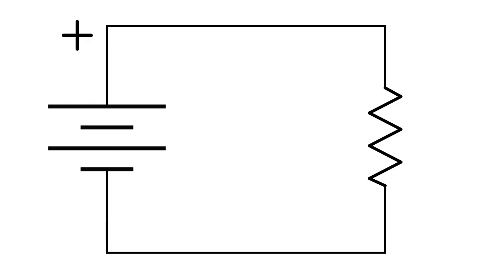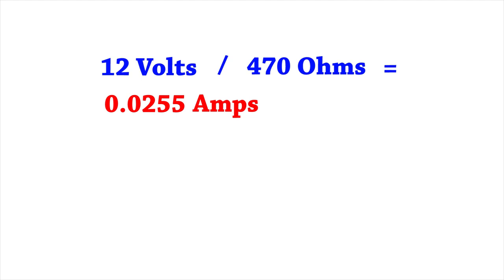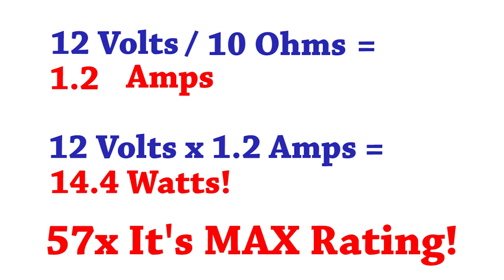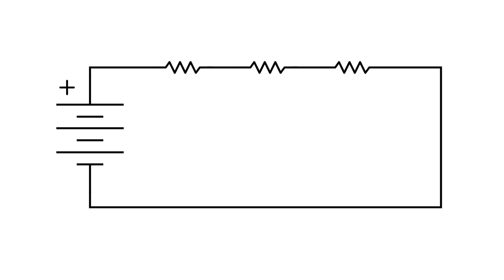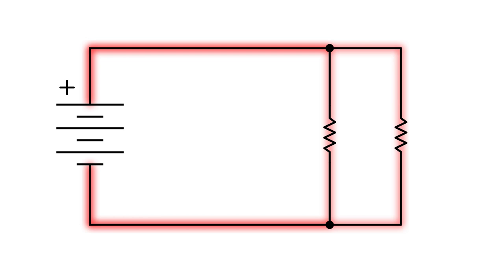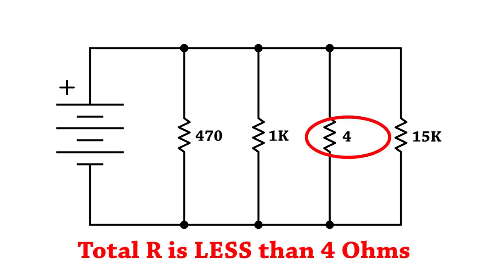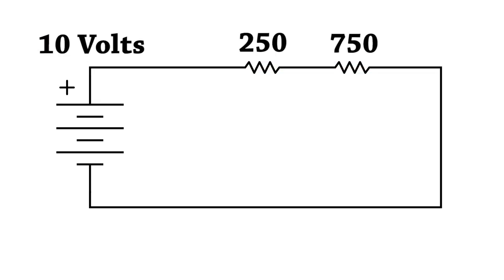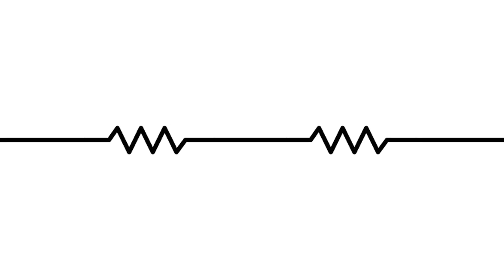Electronics: Lesson 2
The second in the series exploring electronics.
We dig a bit deeper into ohms law.